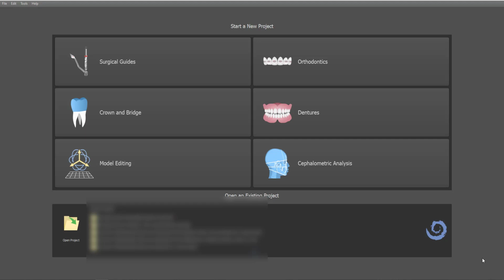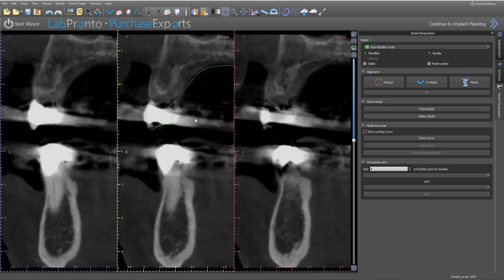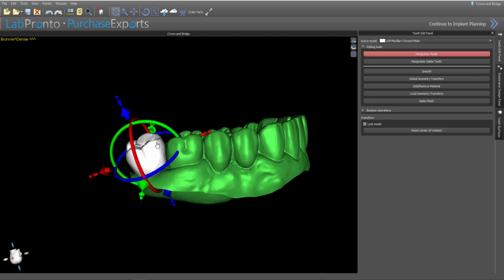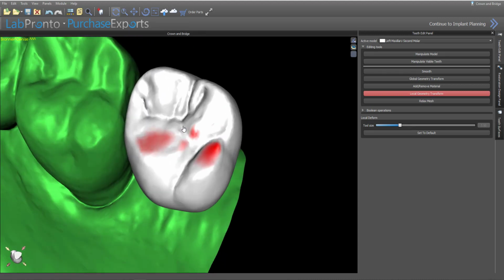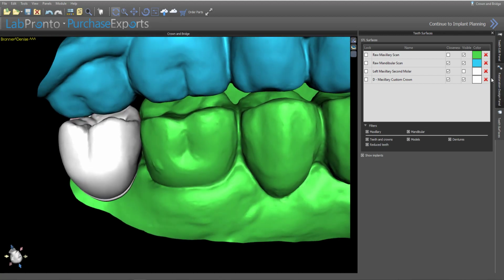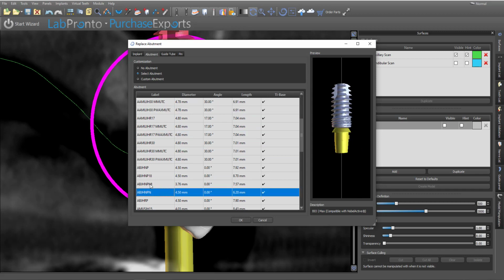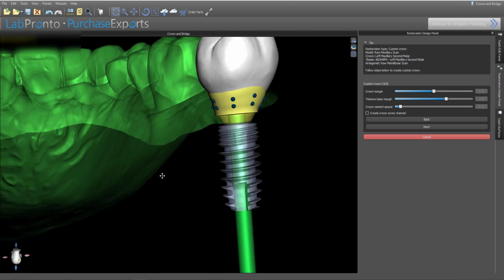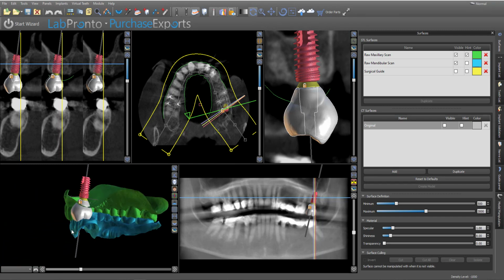Crown Down Implant Planning and Designing Immediate Restorations Before Surgery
This video shows how to use Blue Sky Plan v 4.7.20 to do true crown down implant planning.  This involves designing the final restoration with proper contours and occlusion before planning the implant.  Further, once the implant is planned, you can go back and convert that to a screw retained crown that could be used for immediate load at the time of surgery.